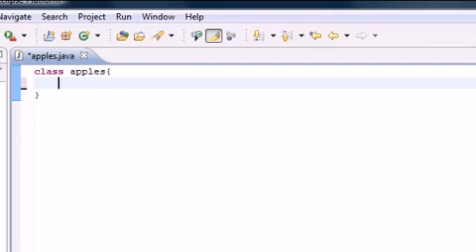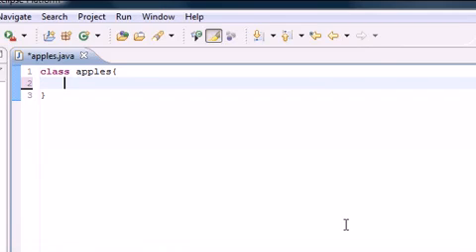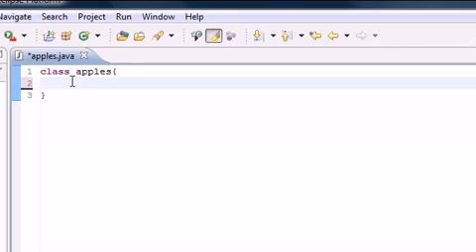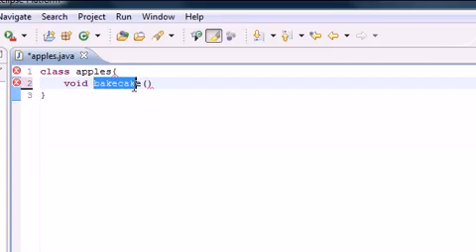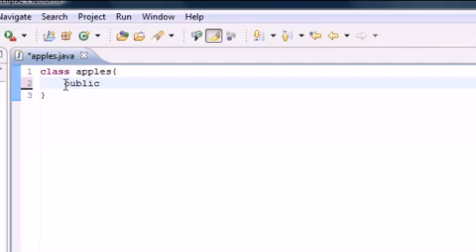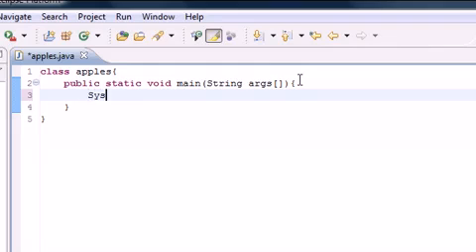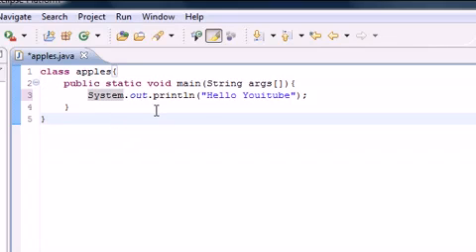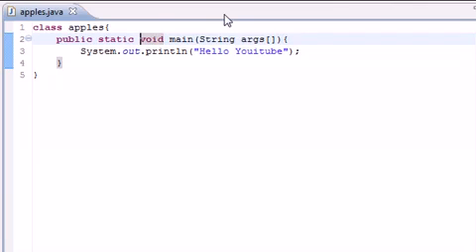Java Programming Tutorial(Beginners) 4 Basic Programming